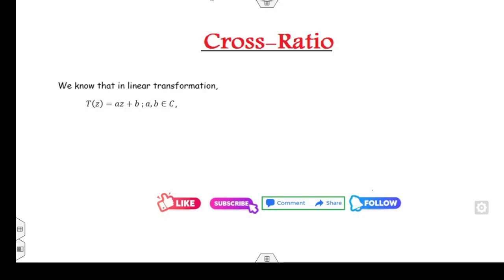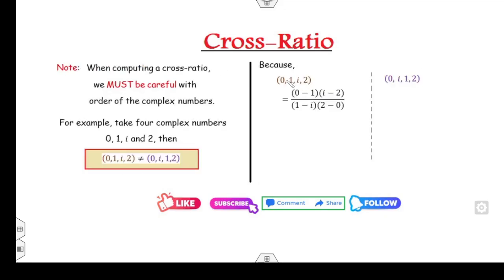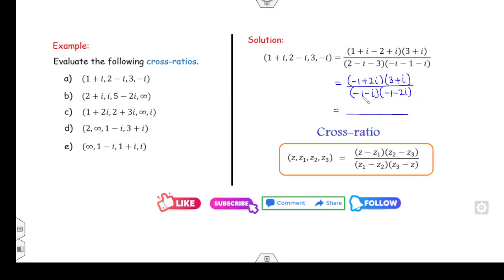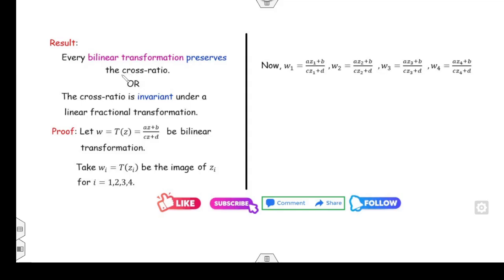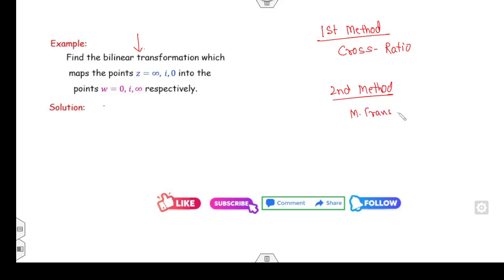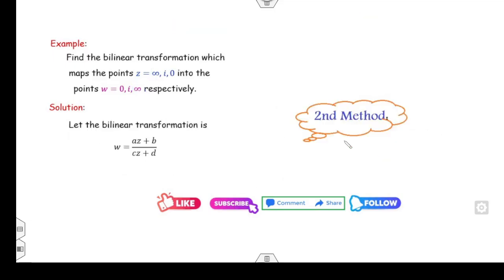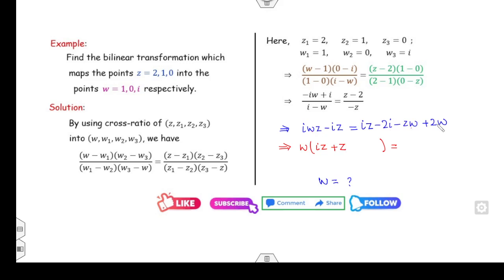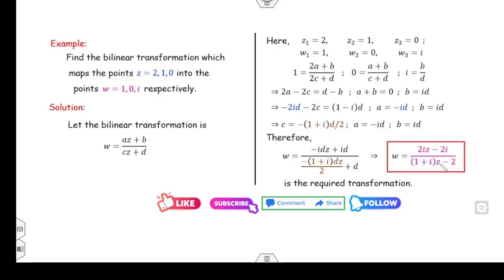Cross Ratio of Mobius Transformation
This lecture explains the concept of Cross Ratio  of Mobius transformation or bilinear transformation.